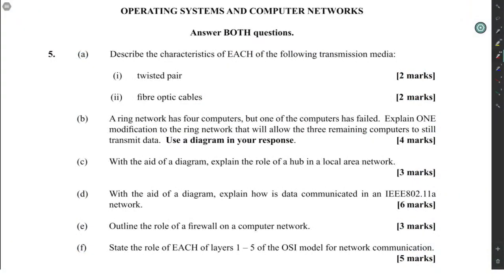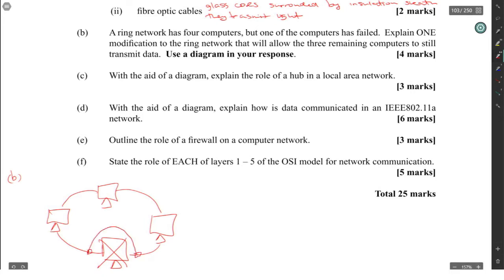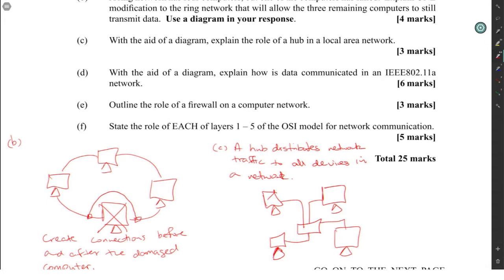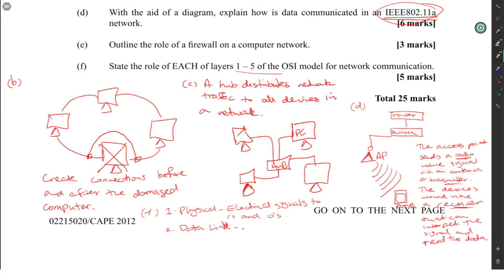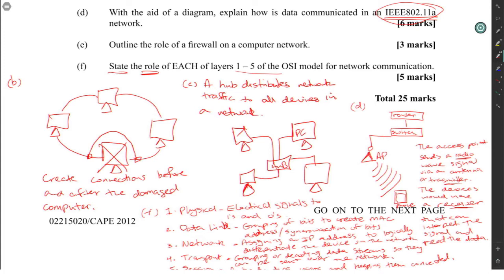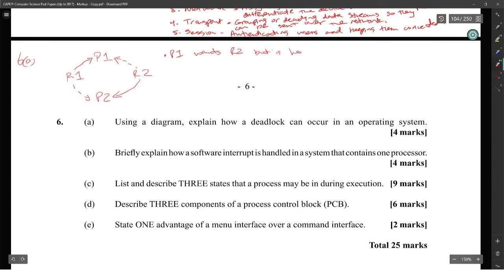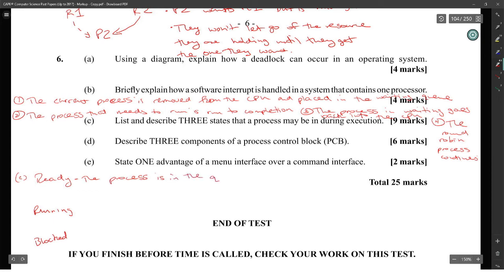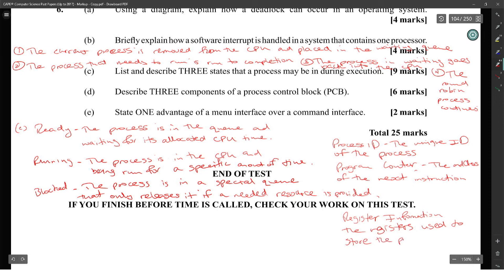CAPE CS Unit 2 Paper 2 - 2012 Module 3